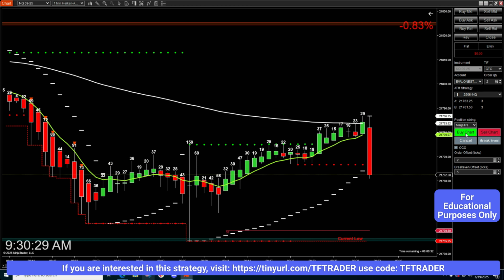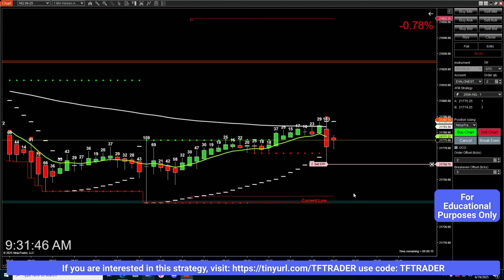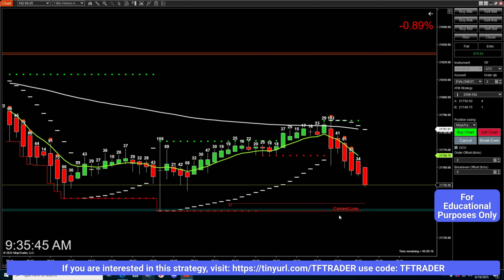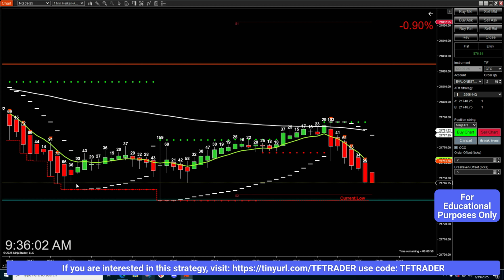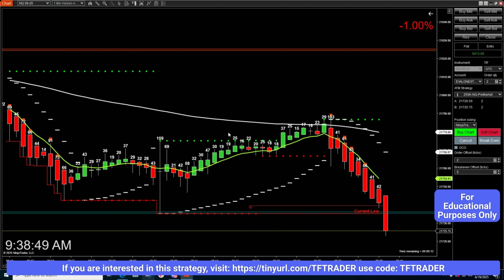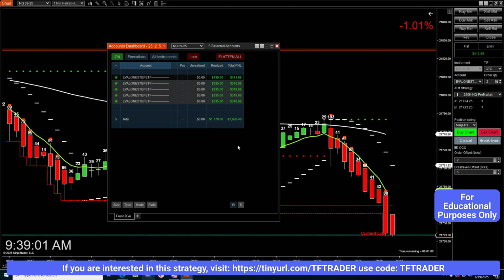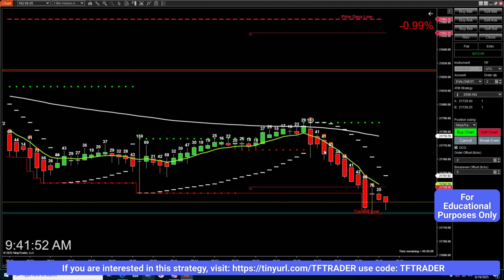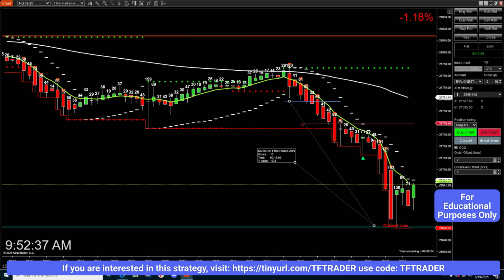Trading on a Low Volume Day 🚀 Quant Alpha Win!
Start your trading journey with today’s $1,688 profit recap on a low volume day using the powerful Quant Alpha strategy! 🚀 In this video, I’ll walk you through the key trades during the Nasdaq open, sharing how I navigated a short trading session with precision and discipline. Whether you’re a seasoned trader or just starting, you’ll gain valuable insights into futures trading, automated trading strategies, and adapting to market conditions.

Learn how I utilized Ninja Trader strategies to make calculated adjustments based on market volume and bar size. From invalid shorts to high-volume trades, I’ll break down the decision-making process, including risk management tips and the importance of staying adaptable. As always, I’m focused on helping you grow as a trader by showing real-world applications of automation and strategy refinement.

If you’re interested in Daily Trading Content, tips on automated trading, or insights into trading with prop firms, this channel is for you. Join my Discord community for more in-depth discussions, and let me know if you’d like to see a live webinar where I trade and explain the Quant Alpha strategy in real-time.

Together, let’s continue to learn, grow, and trade responsibly. 💹

CHAPTERS:
00:00 - Trading the NASDAQ Open, Quant Alpha Strategy
03:25 - Today's Trade Review, Market Analysis
13:17 - Trade Journal Review, Performance Insights

QUANT ALPHA STRATEGY

BLACK GOLD AUTOMATION CONSULTATION LINK